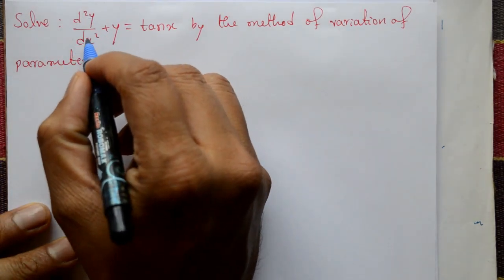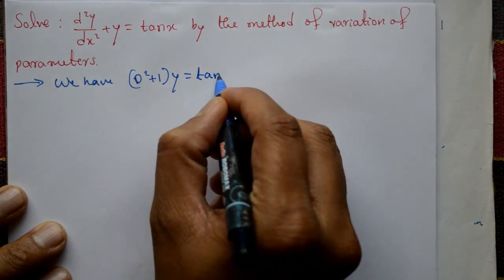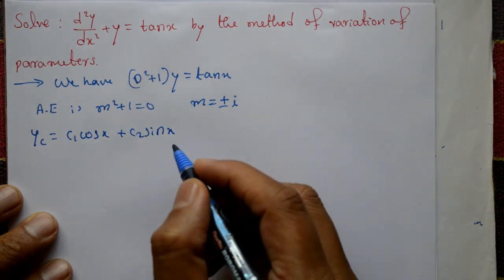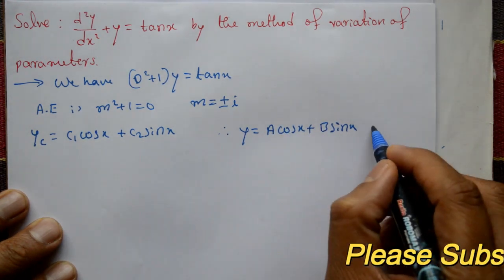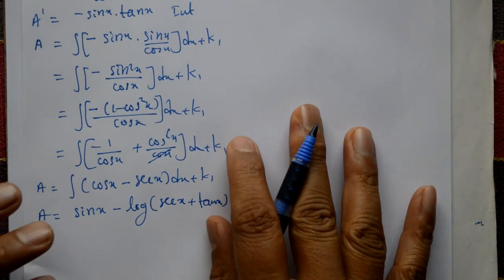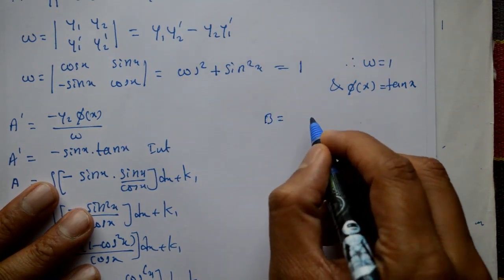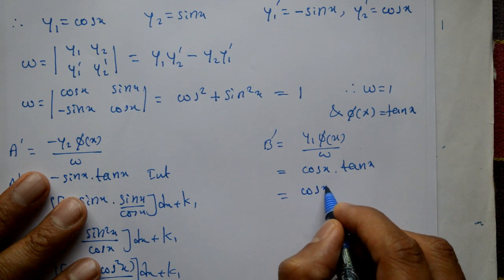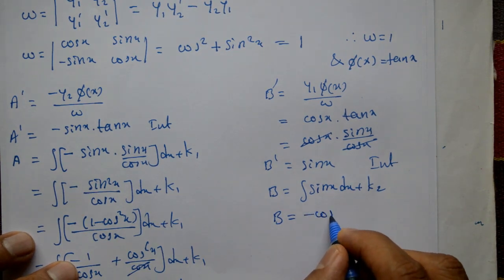Method of variation of parameter simple and best example explain easy way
In this video explaining second order differential equation method of variation of parameters. In this example solving complimentary function. This is very simple and easiest method. The method of variation of parameters is a powerful technique for solving non-homogeneous linear differential equations and has many applications in physics engineering and other areas of science and mathematics.